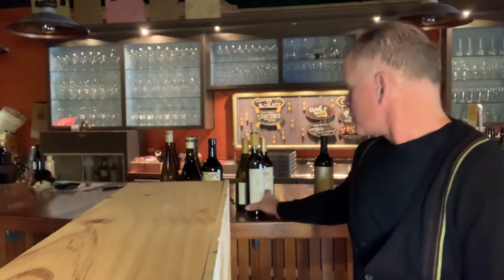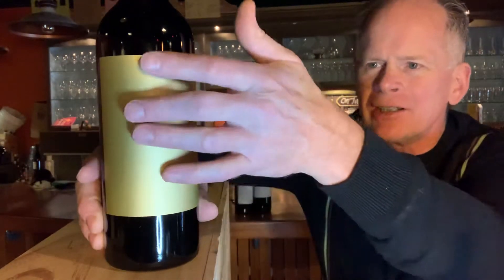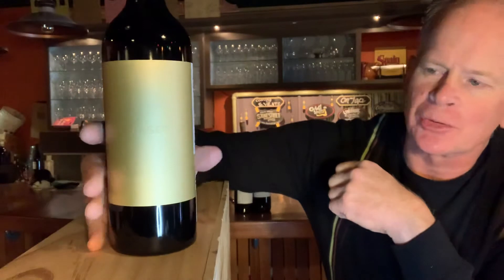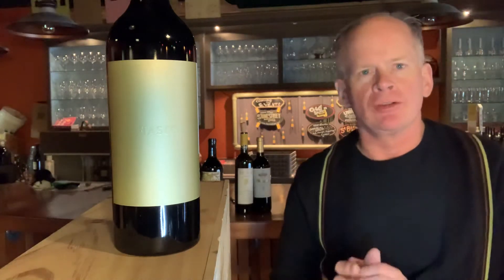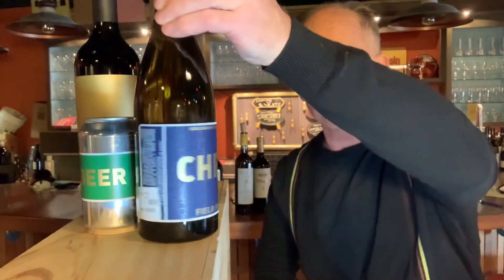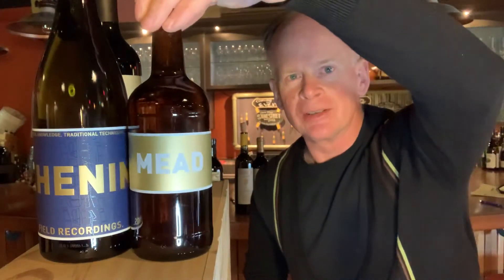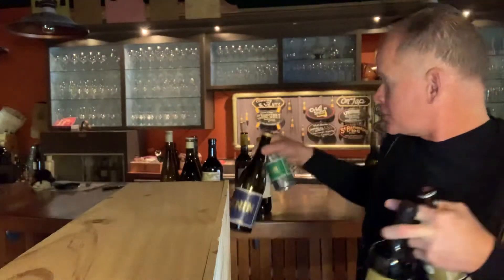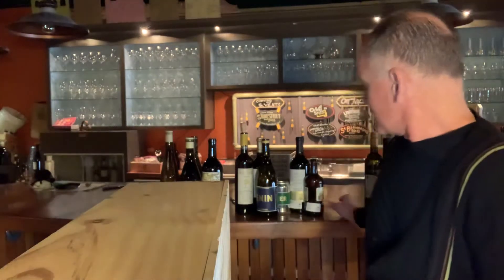Delivery Dude interrupted, so here’s Part II of the video including new wines!